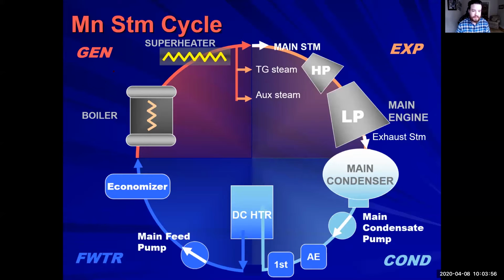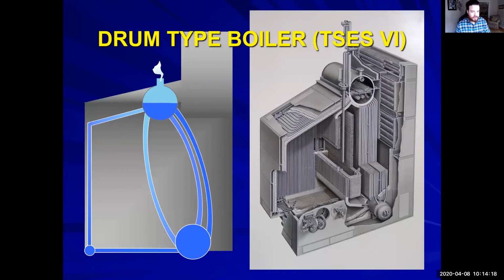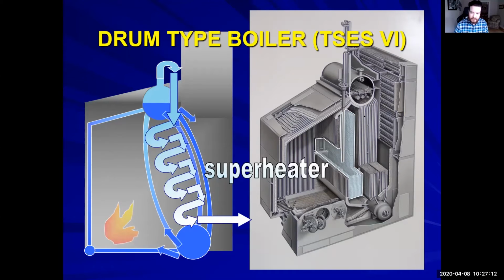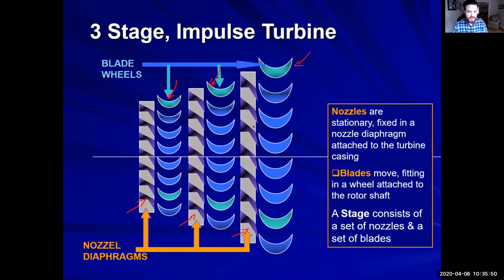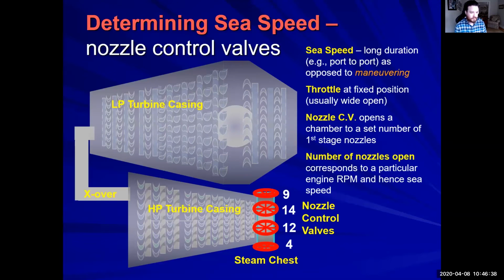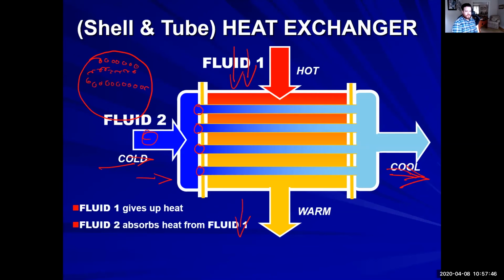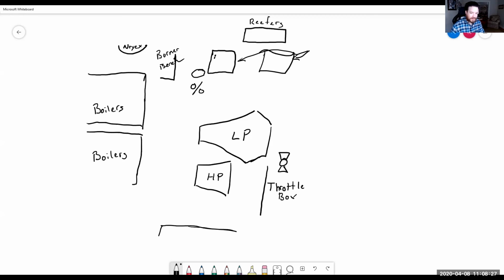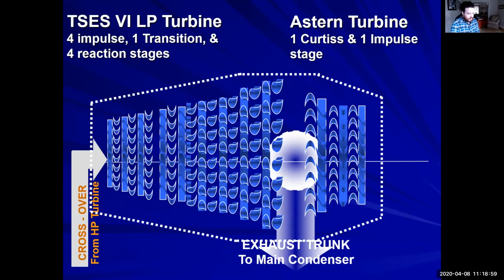10:00 am; Lecture 6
10:00 am; Lecture 6
ENGR 540: Intro To Ship Systems
Online Lecture 6
Steam